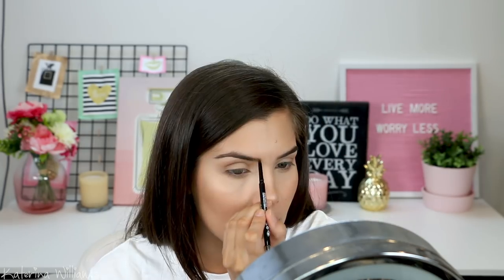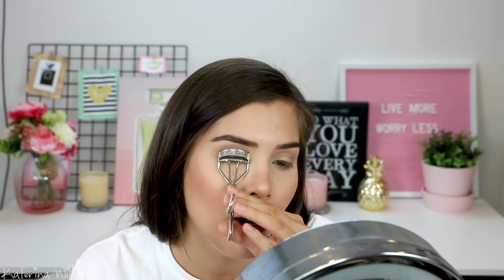Easy Back to School Makeup Tutorial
Todays makeup tutorial is for school or college! It's a natural looking 5 minute makeup routine to get you out the door quickly. I also asked you guys on instagram if you had any school related questions for me to answer in this video :)

Products mentioned:

Colourpop No Filter Concealer
Colourpop No Filter Loose Powder
Covergirl Brow Pencil
Colourpop Brow Gel